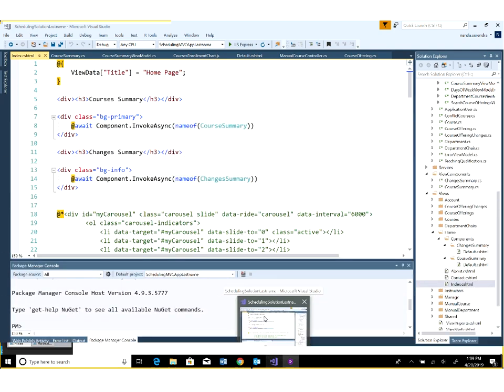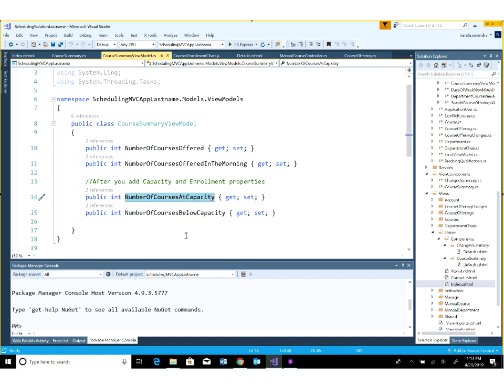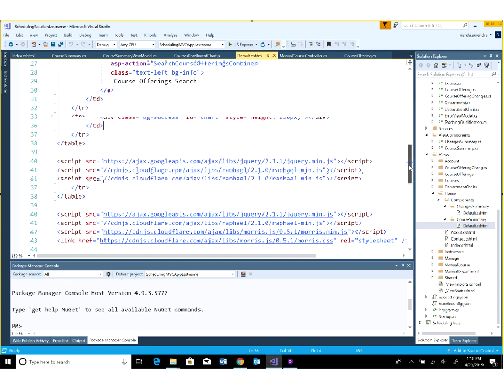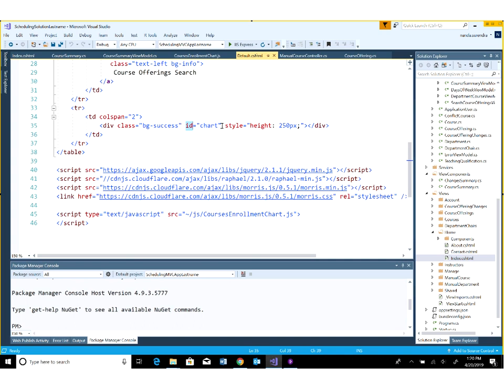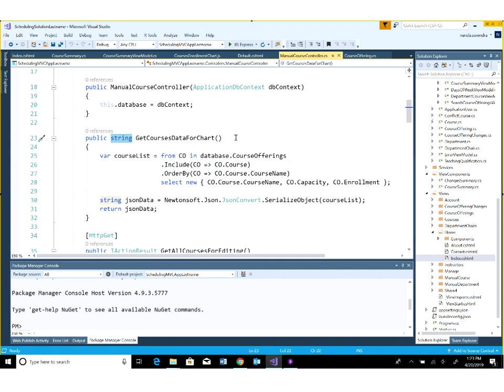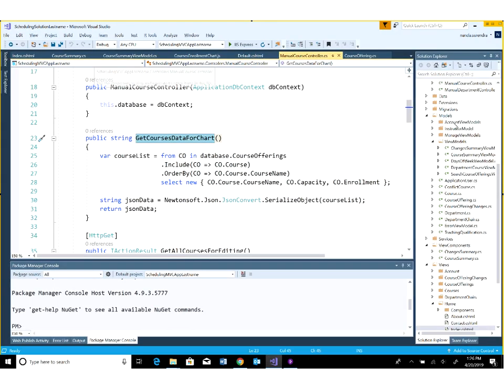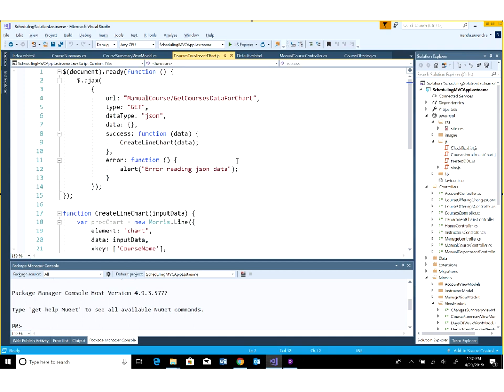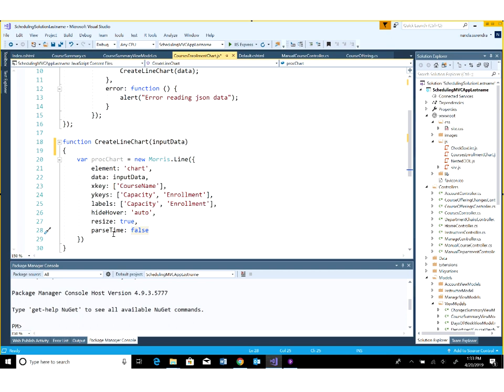creating a morris line chart 4/20